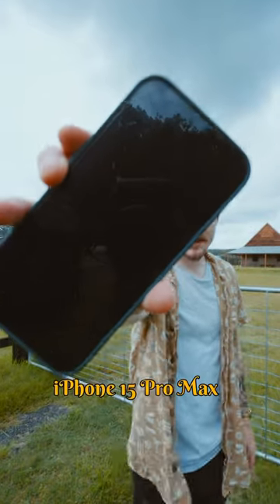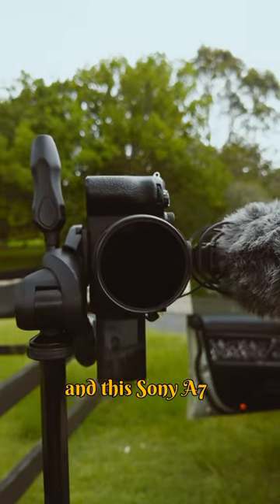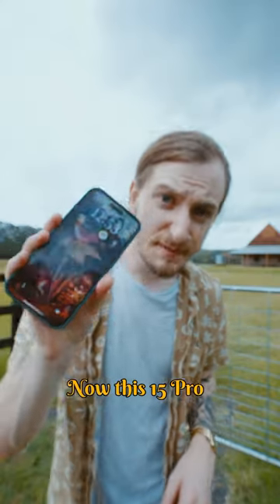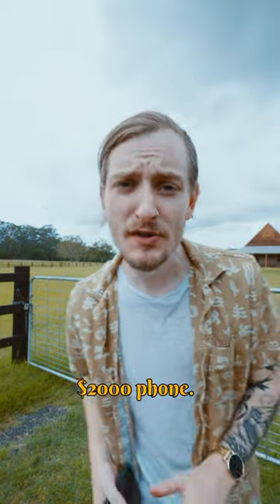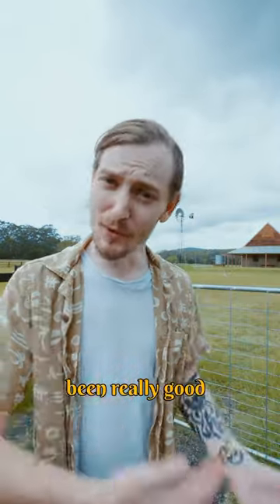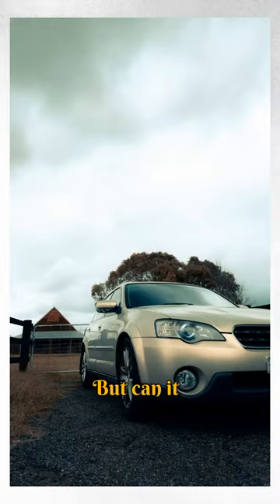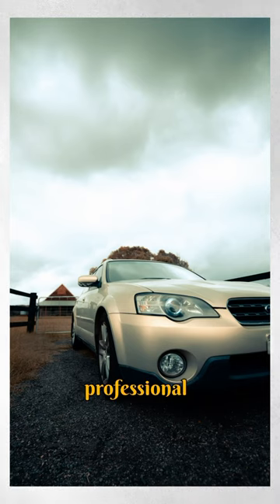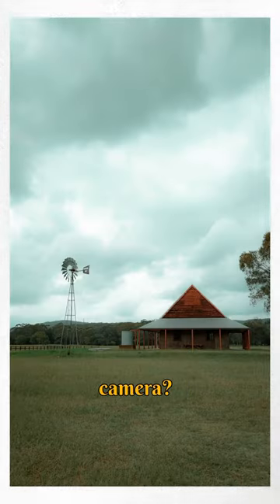Can YOU tell the DIFFERENCE?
Explore the ultimate showdown between Apple's latest marvel, the iPhone 15 Pro Max, and Sony's photographic powerhouse, the Sony A7IV. Dive into a detailed comparison to see if you can spot the differences in their photography prowess. Uncover which device reigns supreme in the battle of iPhone versus Sony A7IV visuals.